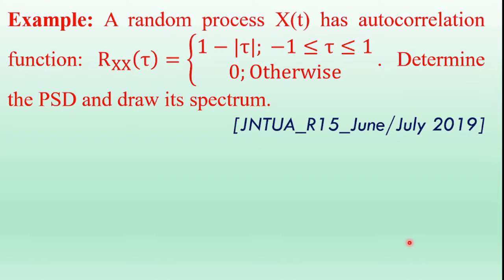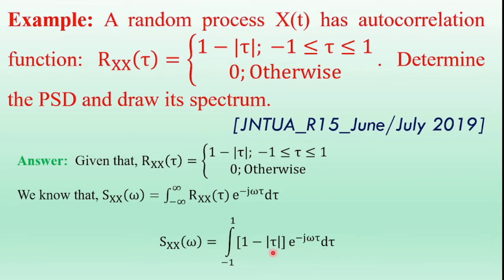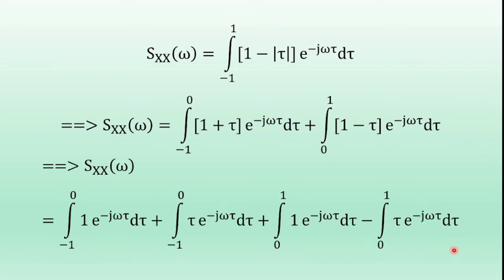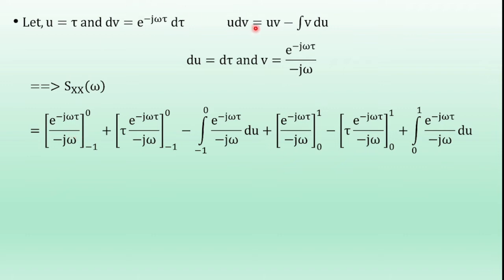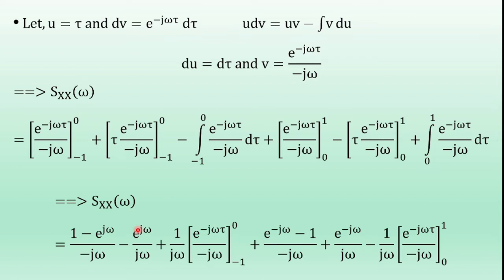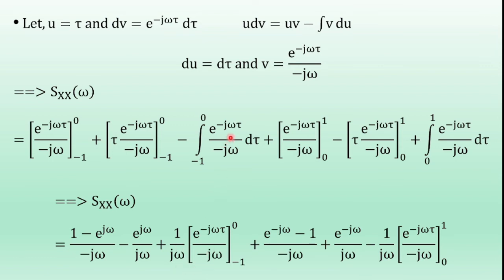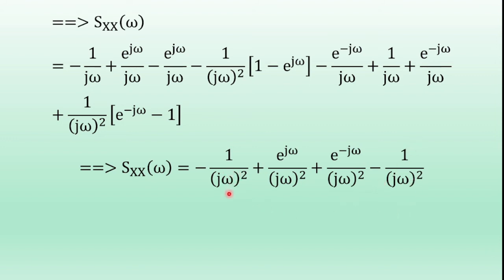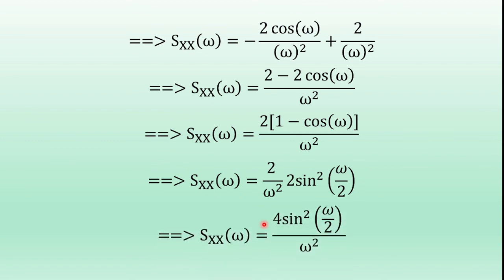PTSP#Problem3 on PSD#JNTUA_R15_July-2019